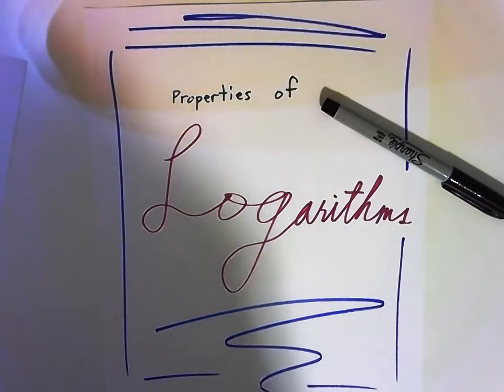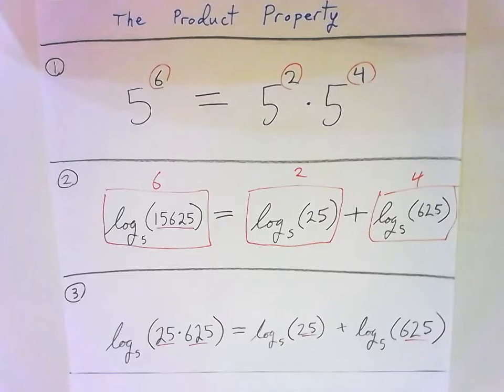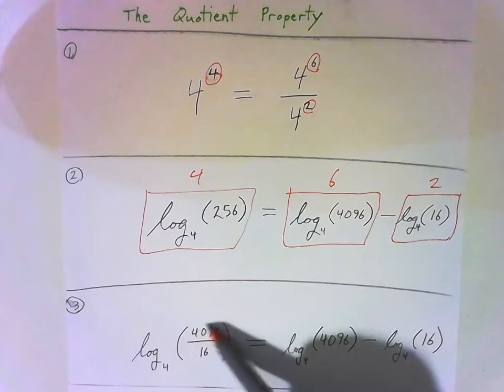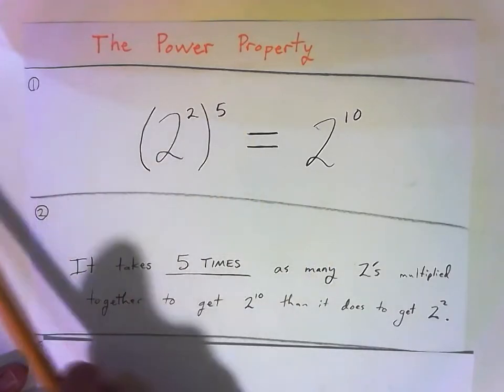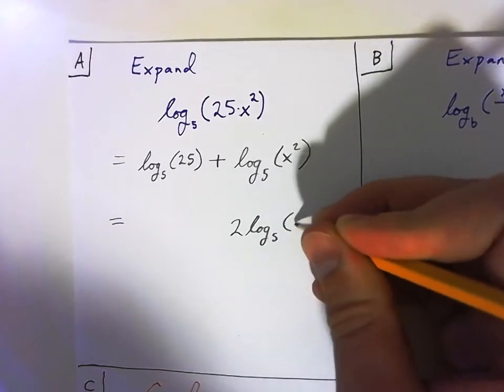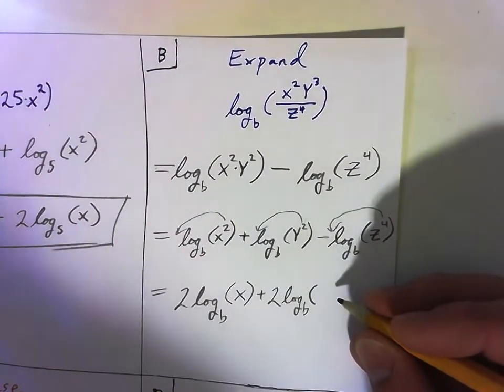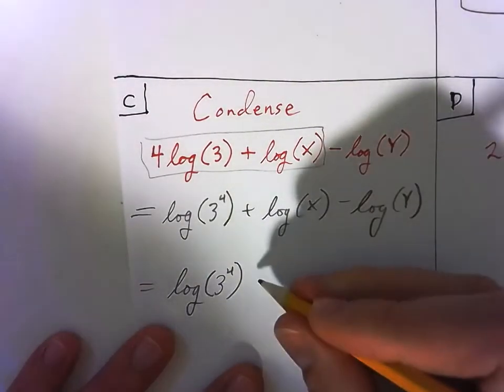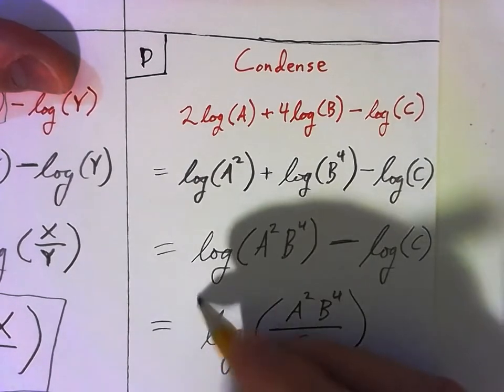5.5 - Properties of Logarithms (Math 3)